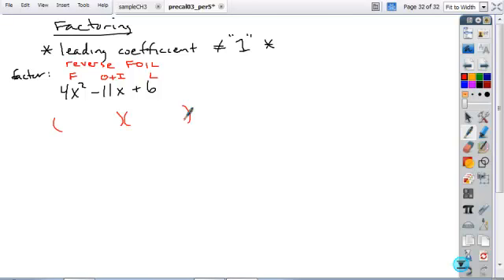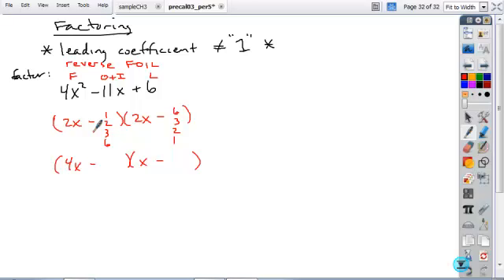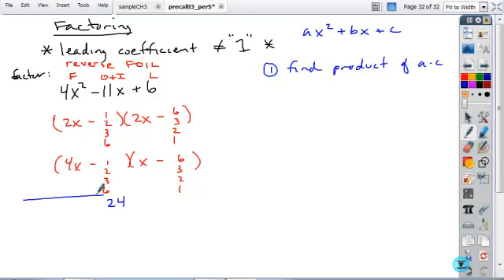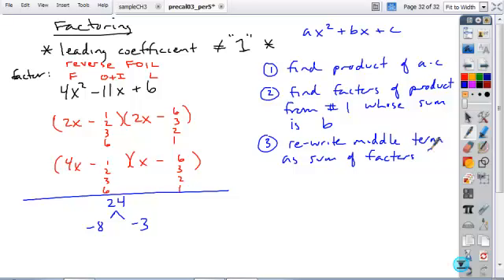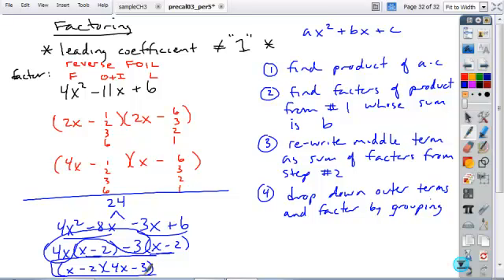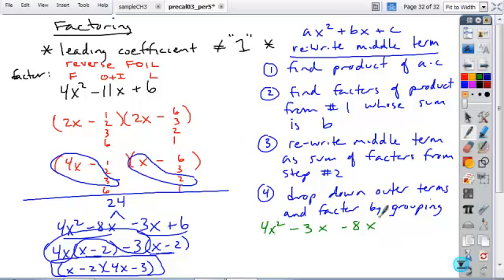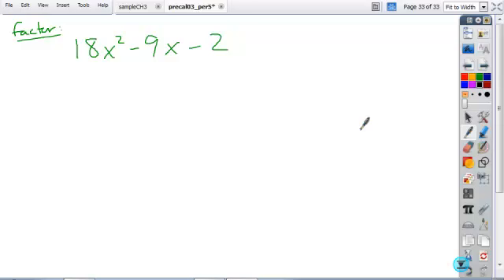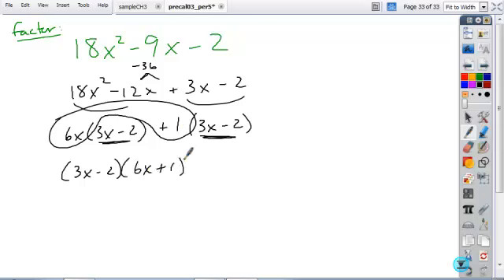3.4pre_rewrite_mid_term.mp4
3.4 precal prep re-write the middle term (coefficient not 1)